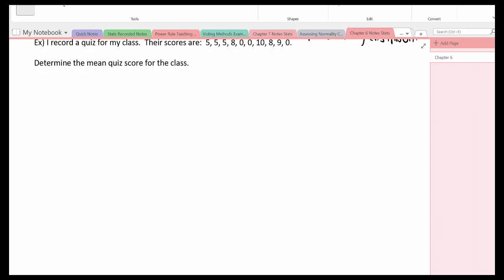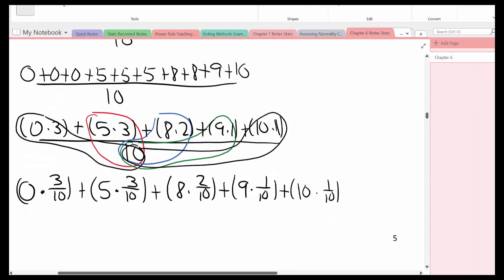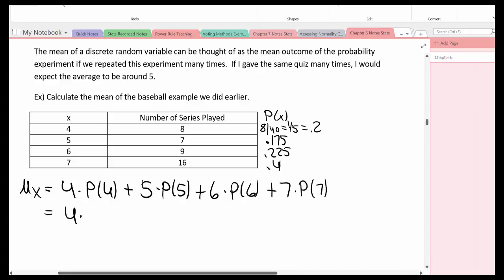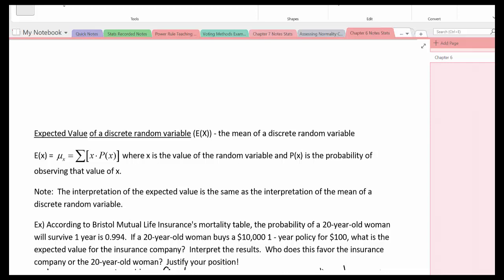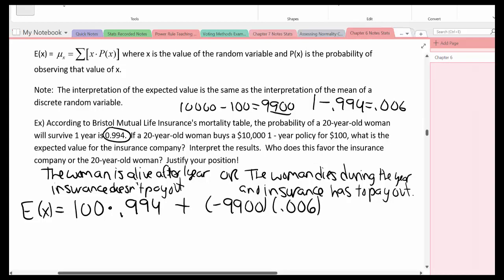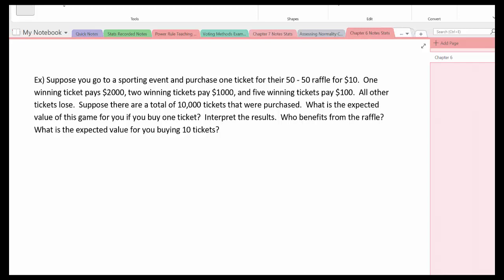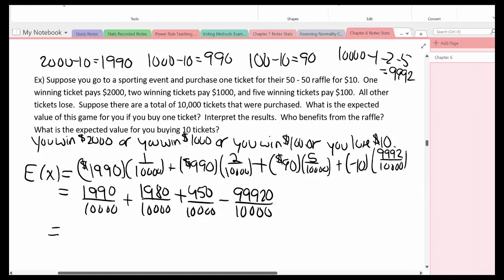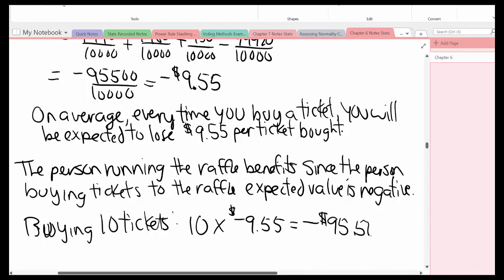Mean of the Discrete Random Variable and Expectation